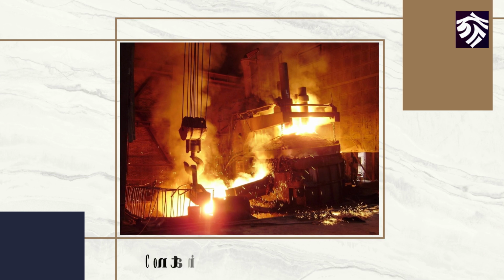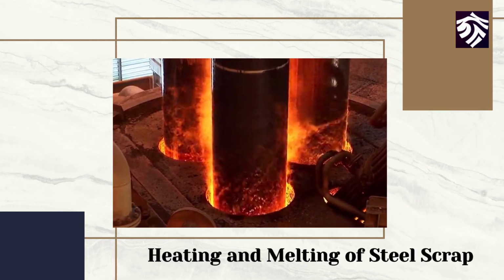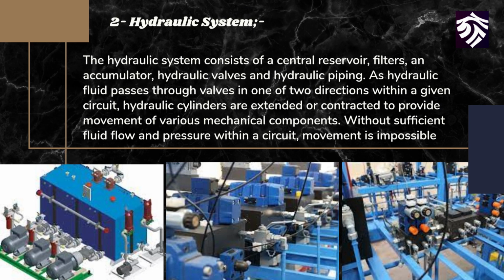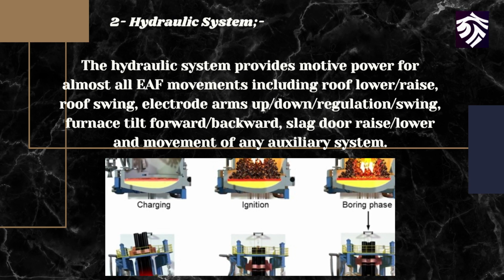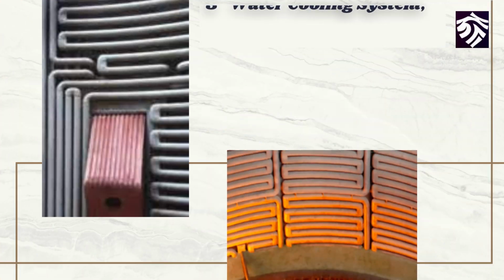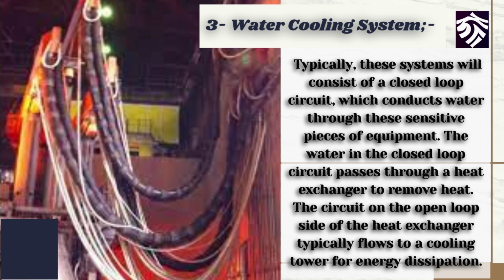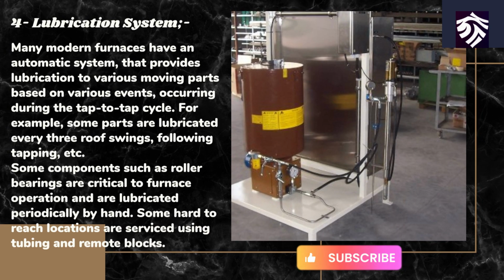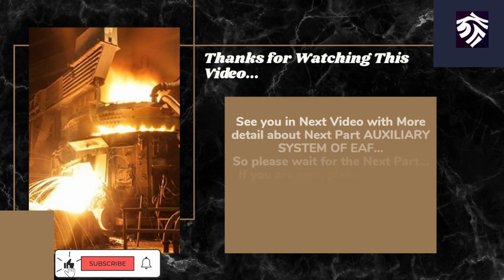Primary Integral Systems Necessary for the operation of Electric Arc Furnace, Must Watch...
This Video is very Special to explain all Integral Systems involve to Operate the Electric Arc Furnace..

The DAILY POST brings one of the BEST Video about Complete Operation of Electric Arc Furnace...
Mechanical System
Hydraulic System
Water Cooling System
Lubrication System
This is very best Informative Video to explain the purpose of each system during operation of EAF...
Must watch it complete and Write your feedback about this Video in Comment Box.
If you are watching first time, Please must watch my Previous Billet Formation Video by Induction Furnace by the Following Links,

Keep watching The DAILY POST...
Choose the BEST way to LEARN...